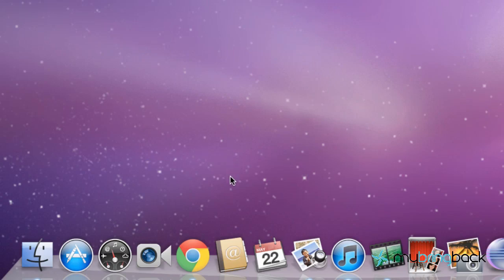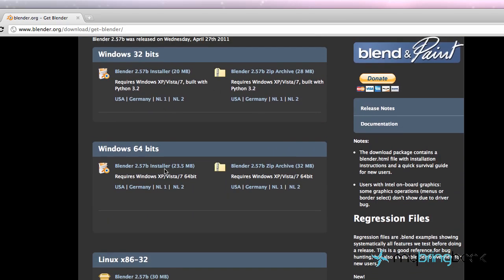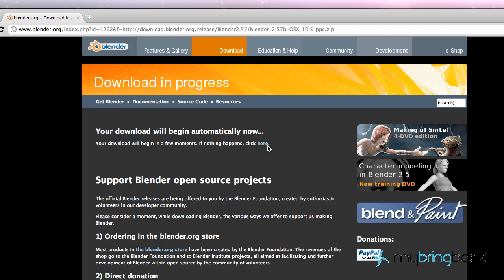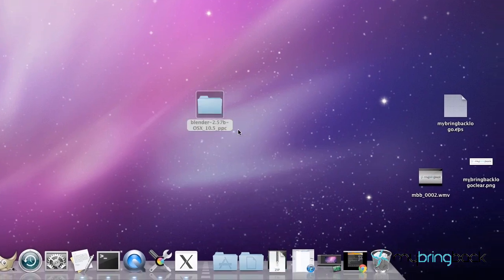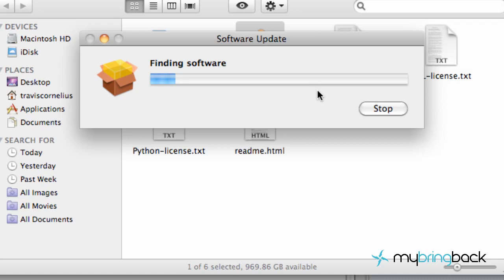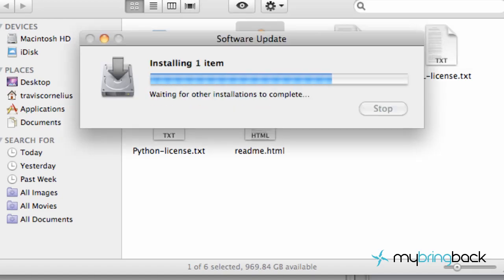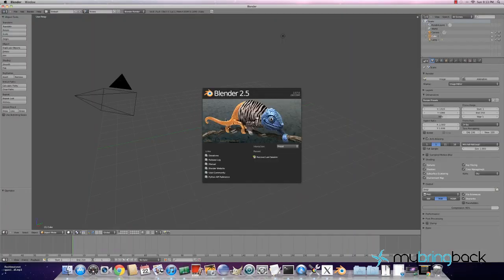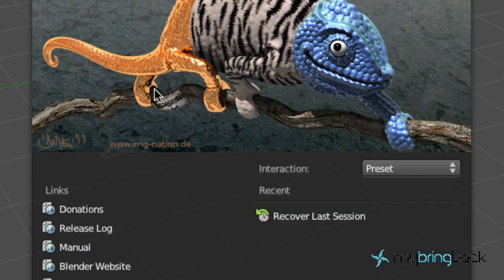Learn Blender- The Basics 1- Installing the Software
First in the video series provided by mybringback.  In this video you will learn how to Install blender. .